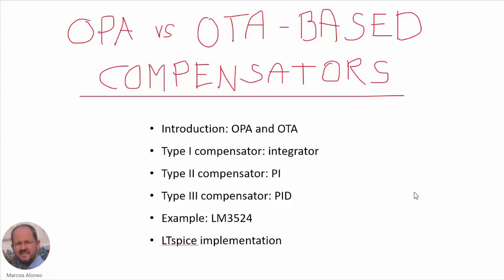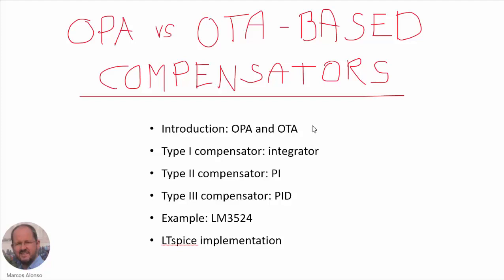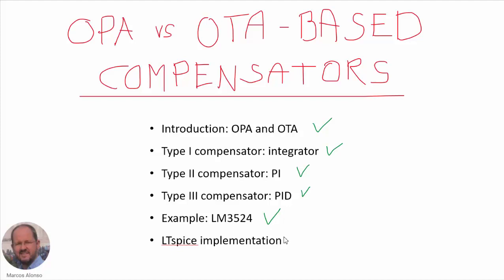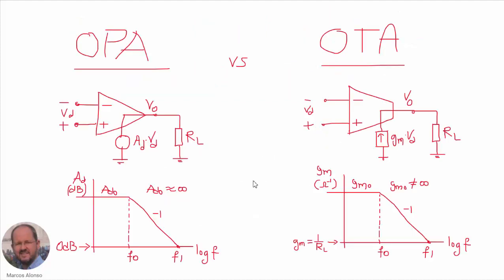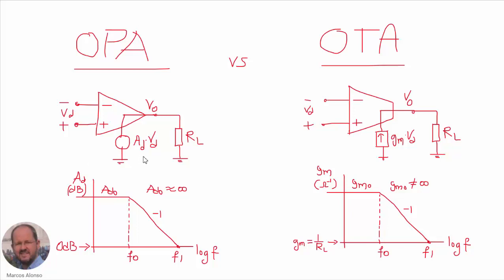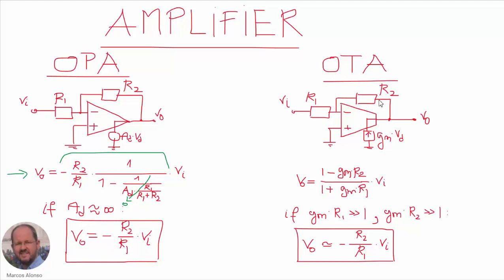PE #7: OPA versus OTA-based Compensators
This video shows how to implement compensators for power converters using Operational Amplifiers (OPA) and Operational Transconductance Amplifiers (OTA). An LTspice model for an OTA is presented and tested.